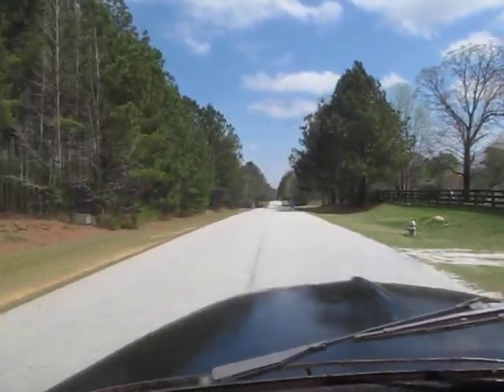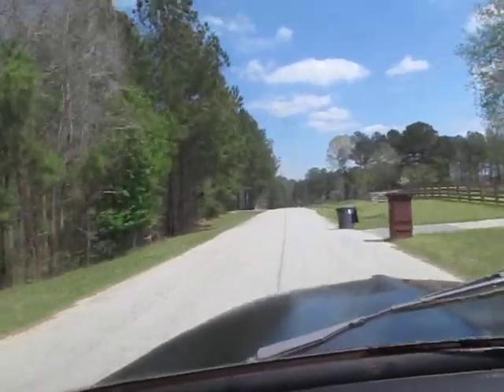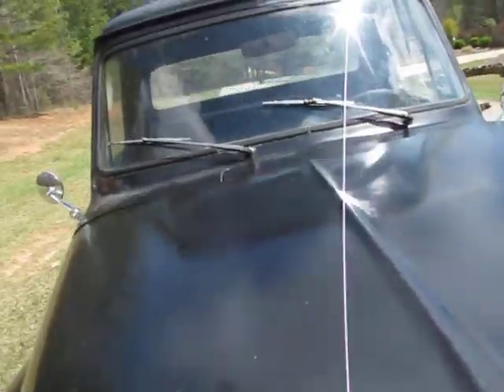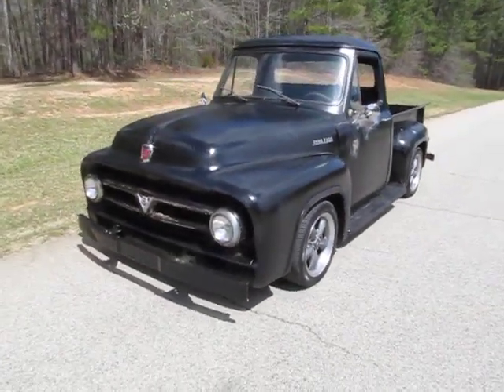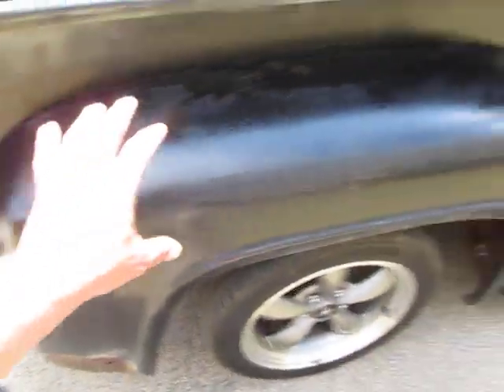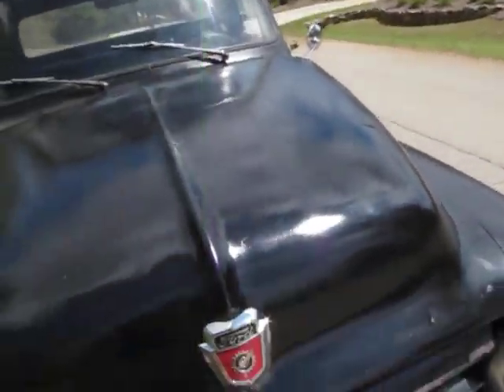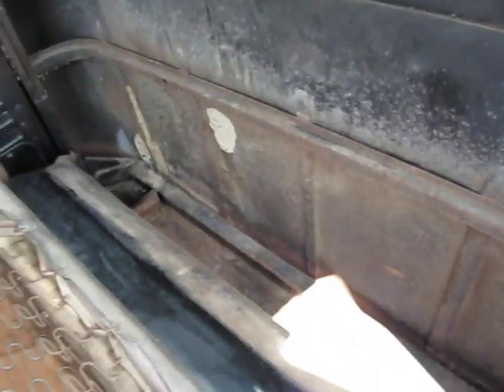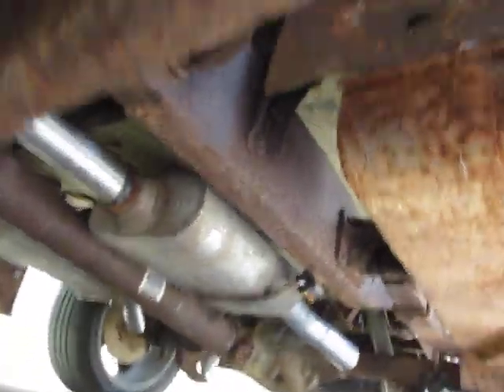1953 Ford F100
Check out peachtreeclassiccars.com for current inventory and prices.